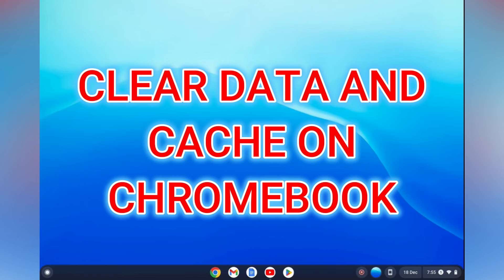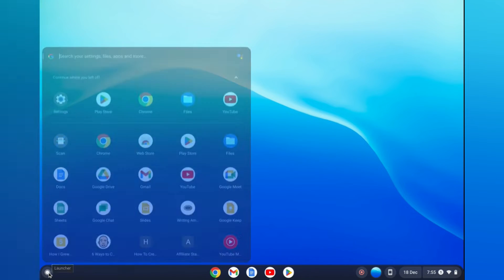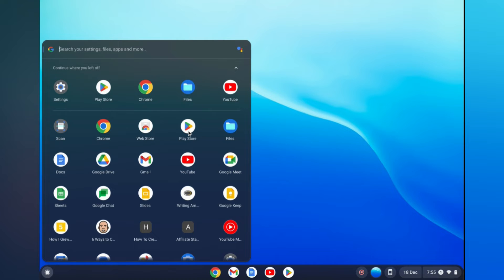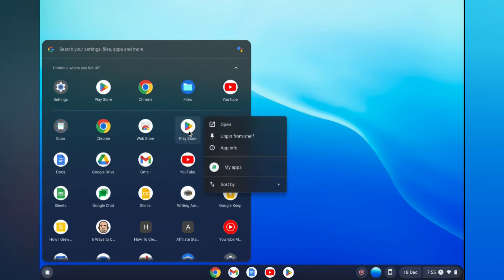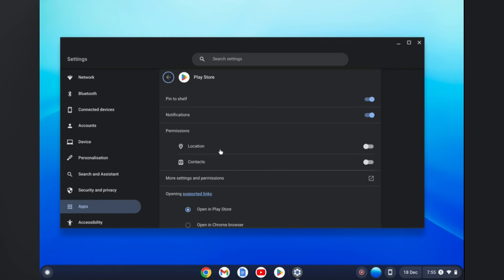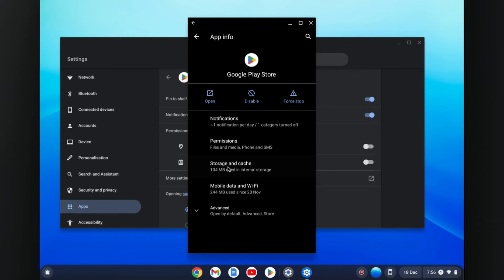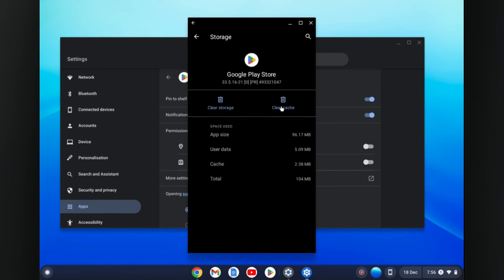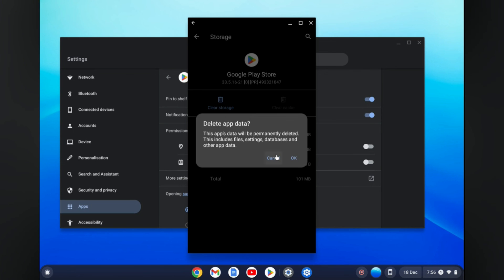HOW TO CLEAR APP DATA AND CACHE ON CHROMEBOOK 2024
HOW TO CLEAR APP DATA AND CACHE ON CHROMEBOOK